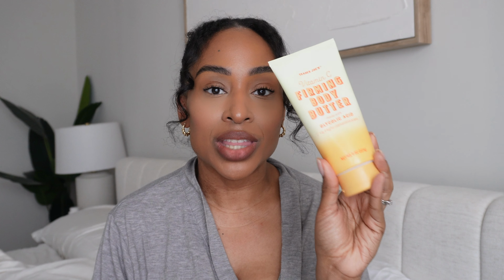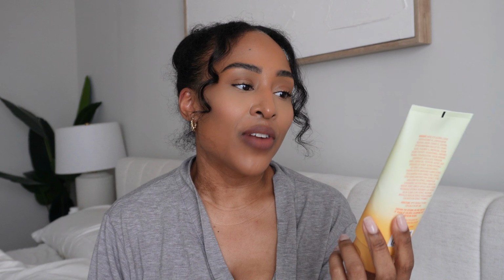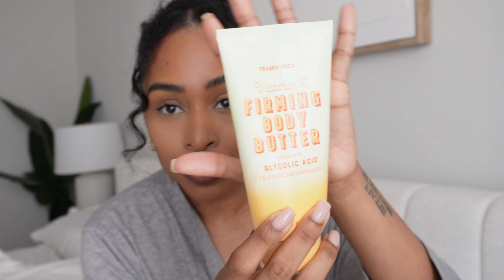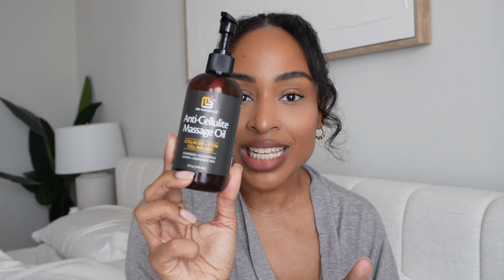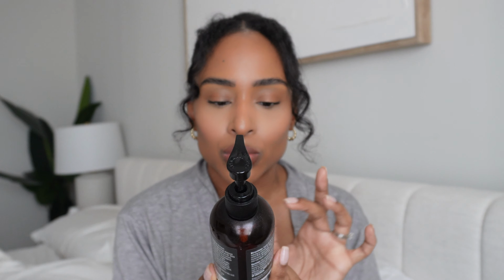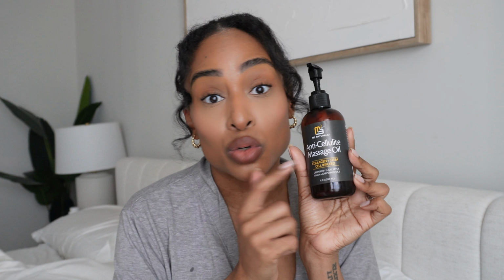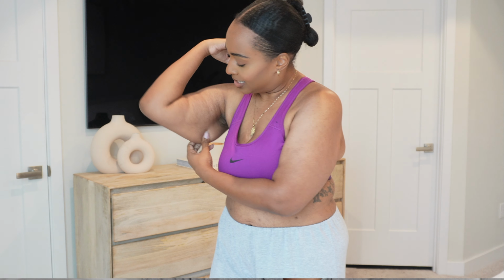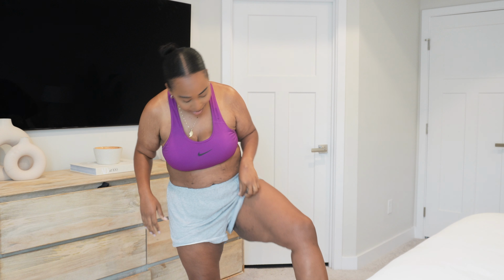LOOSE SKIN UPDATE AFTER LOSING 115 LBS | VSG SURGERY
Loose skin is very common after bariatric surgery or any extreme weight loss. This video is for anyone who has been following my journey and is curious about my loose skin, or anyone looking into surgery and curious to see what loose skin looks like for someone who has lost over 100 pounds.
VSG  = Vertical Sleeve Gastrectomy
This weight loss surgery removes a portion of your stomach leaving you with a smaller stomach in the shape of a sleeve.

VSG SURGERY DATE: 3/16/2022
Highest weight : 283
pre op appointment weight : 272
Surgery weight: 262
Week 1 weight : 249
Week 2 weight :245
Week 3 weight : 245
1 Month weight : 237
2 Month weight :226
3 month weight : 215
4 month weight : 207
5 month weight : 197
6 month weight : 190
7 month weight : 179
8 month weight : 173
9 month weight : 168
10 month weight : 163
11 month weight :159
12 month weight : 158
PRODUCTS MENTIONED

Check amazon storefront below

outro Music.